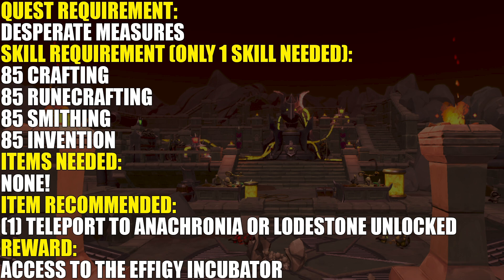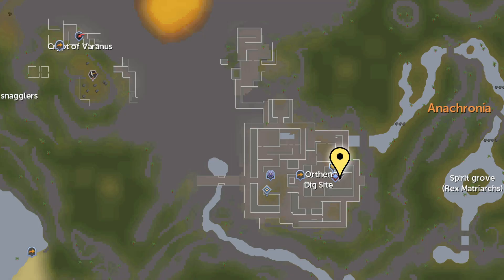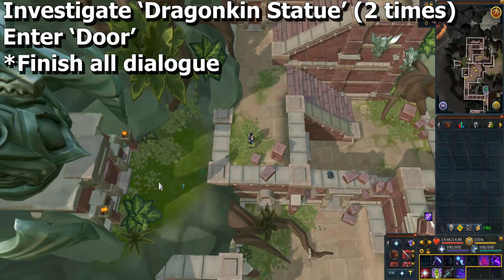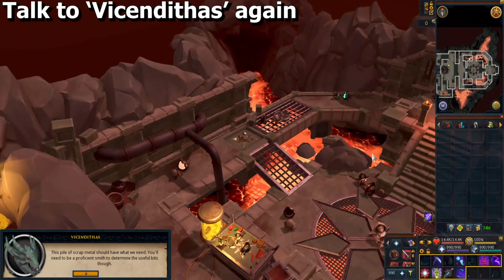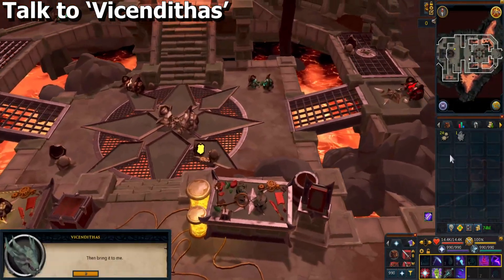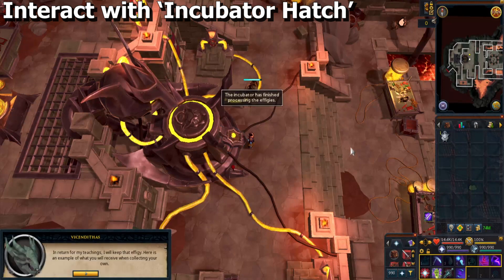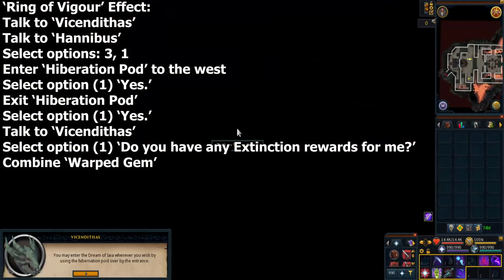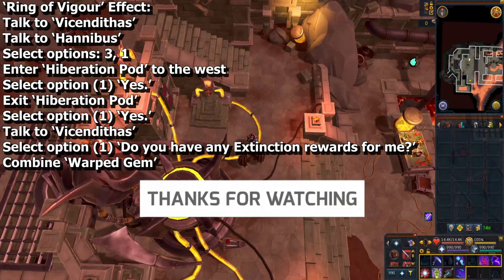RS3: Sins of the Father Miniquest Guide - Ironman Friendly - RuneScape 3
This is Sikovit AKA ImSikovit ‘s updated 2024 quest guide, walkthrough, playthrough to Sins of the Father miniquest on RuneScape 3 RS3 RS EoC that’s friendly for Ironman / Iron man and it should be able to give you all the help that you need. Also explain how to gain the permanent and passive effect for the Ring of Vigour.

00:00 Intro/Item List/Requirements
00:49 Patreon Shoutout / Quest Start
02:12 Effigy Incubator Tutorial
04:44 Ring of Vigour Passive Effect